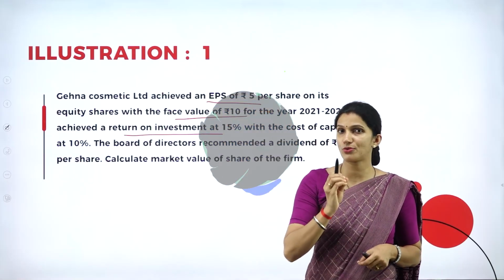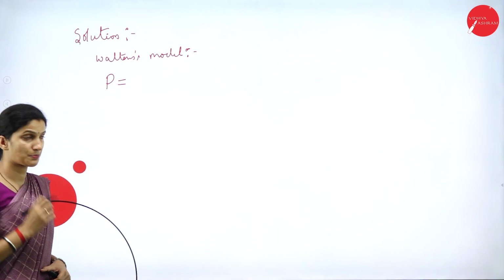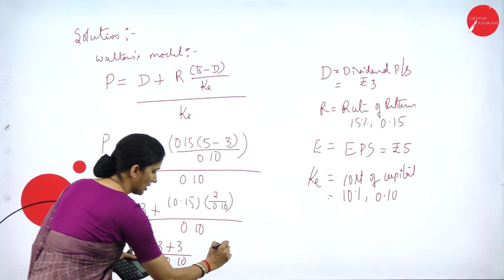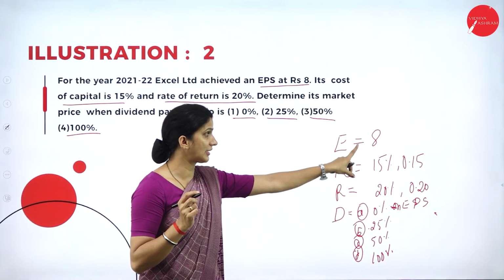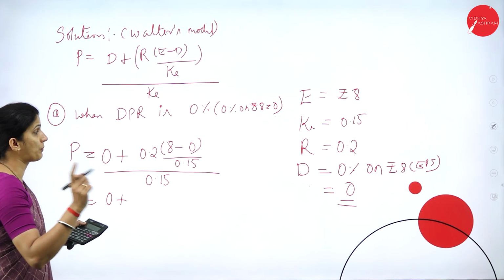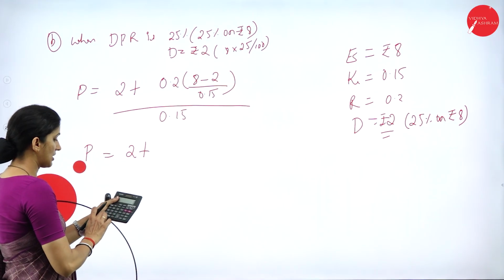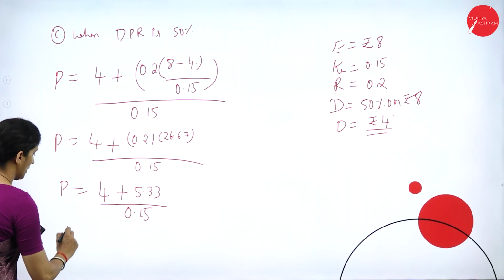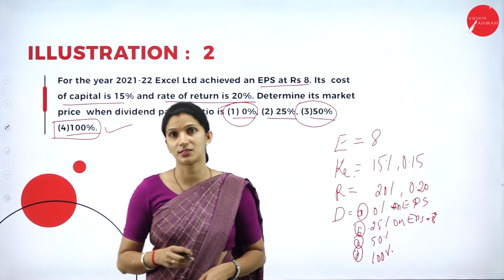DAY 15 | AFM | VI SEM | B.Com | DIVIDEND DECISION AND THEORIES | L2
Course :  B.Com
Semester : VI SEM
Subject : ADVANCED FINANCIAL MANAGEMENT
Chapter Name : DIVIDEND DECISION AND THEORIES
Lecture : 2